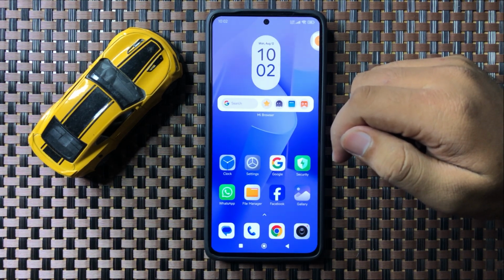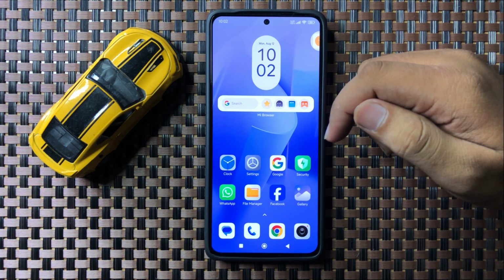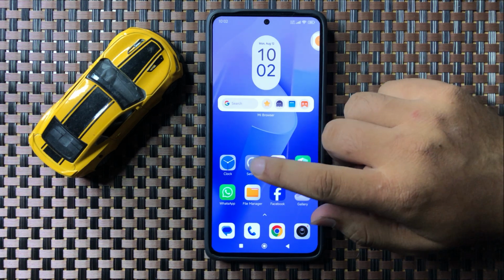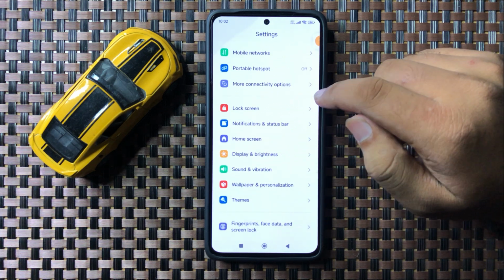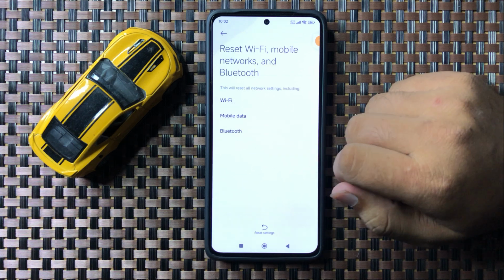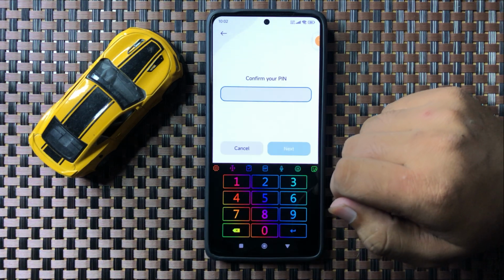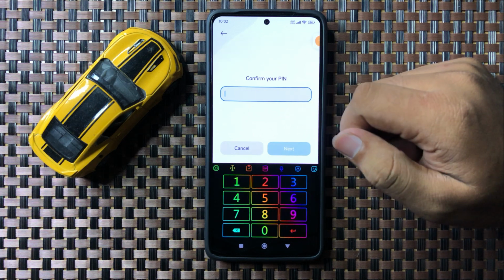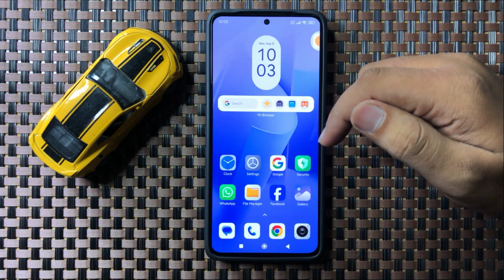How To Fix Wifi, Bluetooth And Internet Connection Problem In Redmi Note 13 5g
in this video i will show you How To Fix Wifi, Bluetooth And Internet Connection Problem In Redmi Note 13 5g